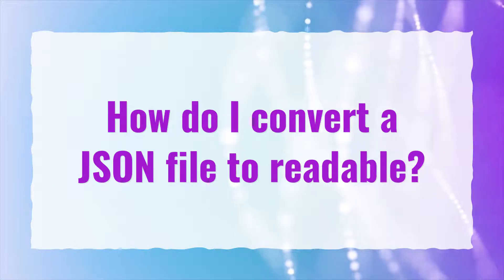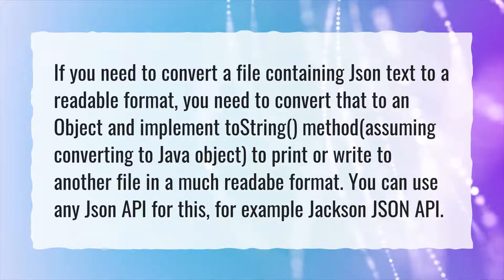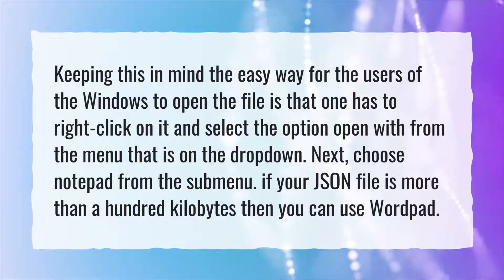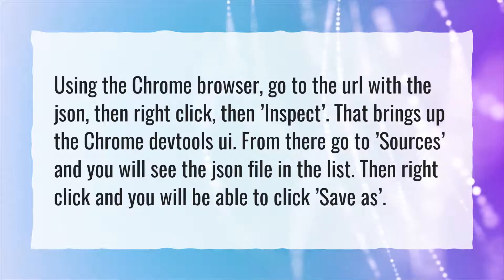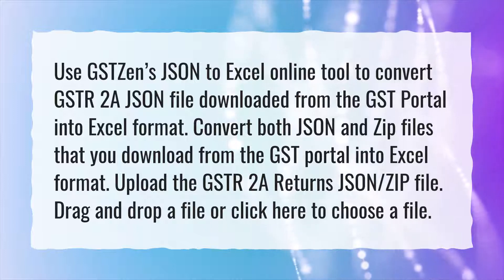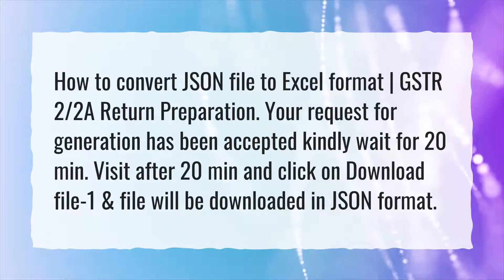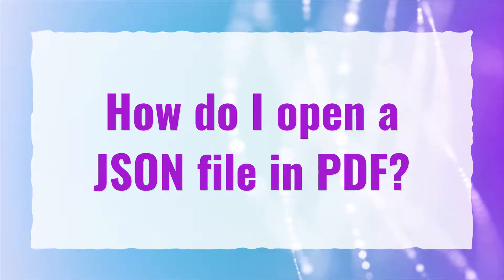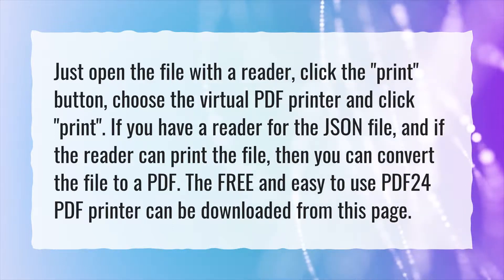How do I convert a JSON file to readable?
More About How To Open Json File • How do I convert a JSON file to readable?